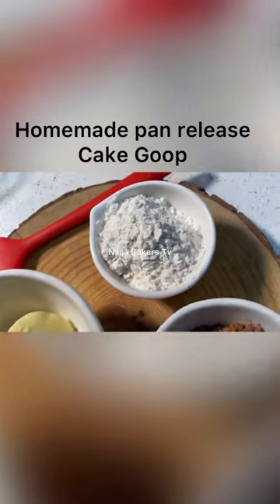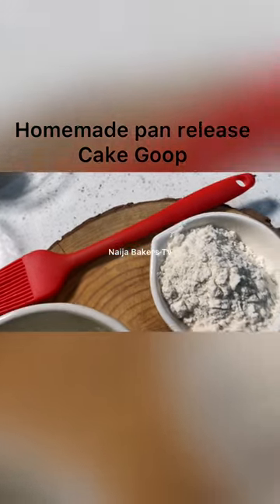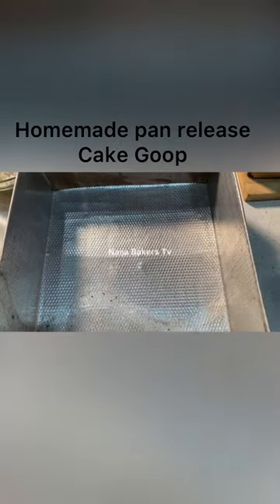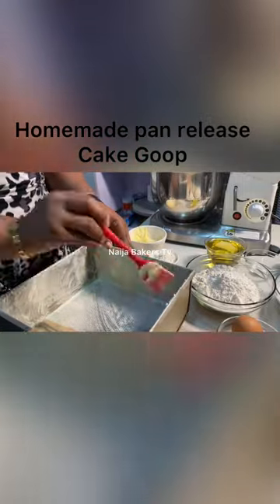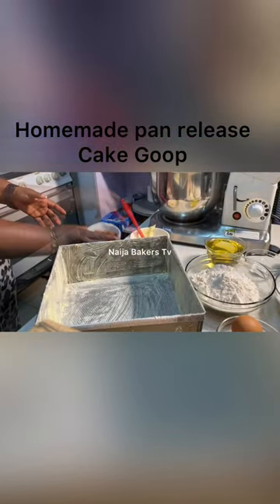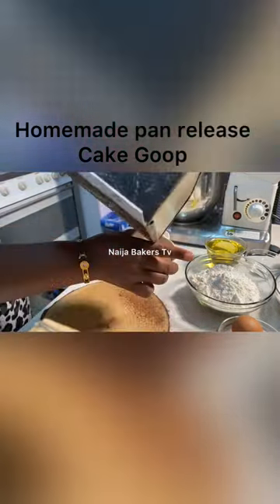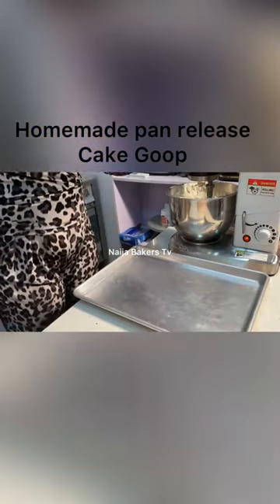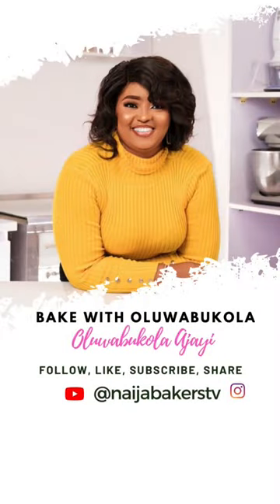Homemade Pan Release